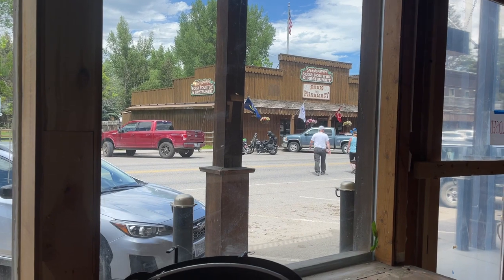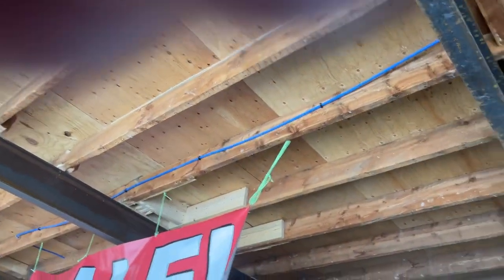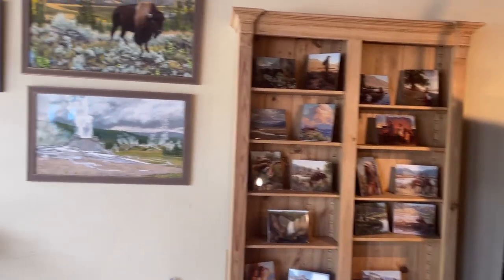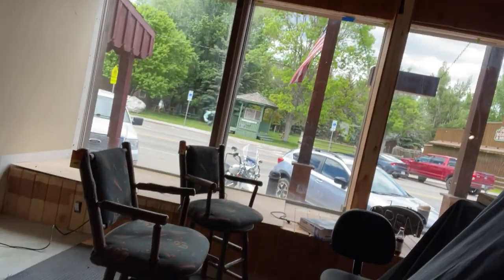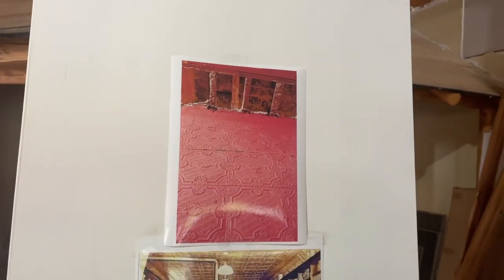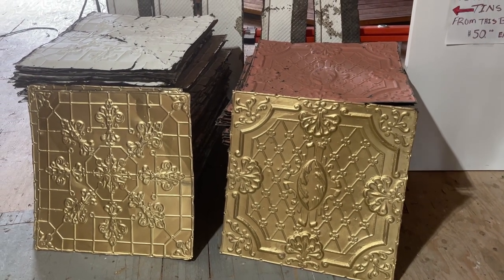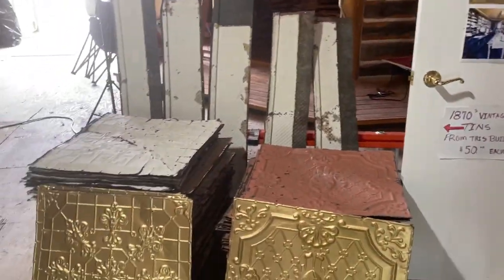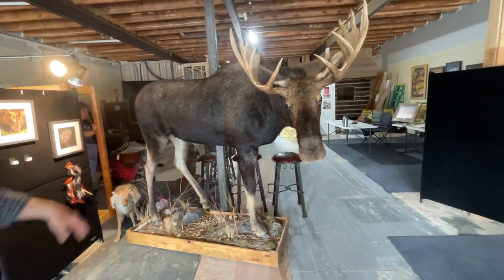Setting up for an Art Show in Ennis Montana